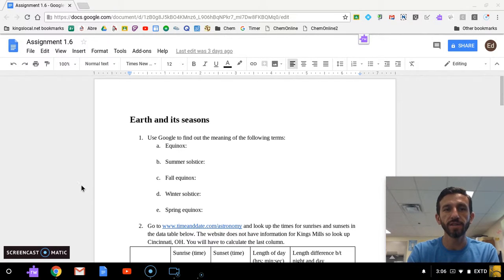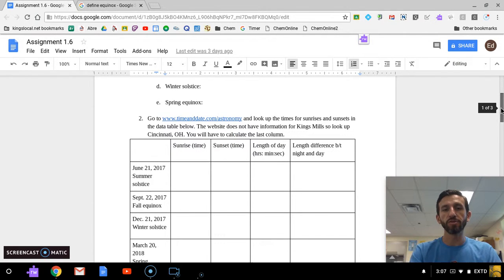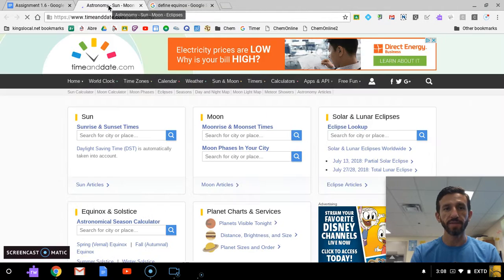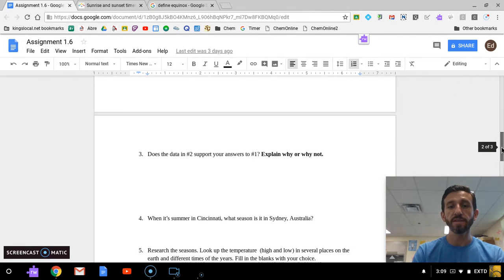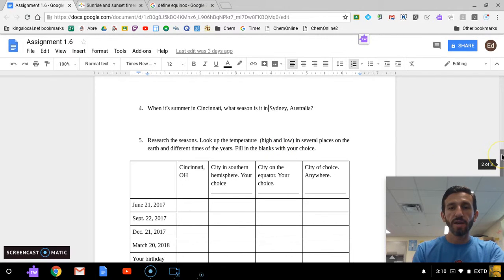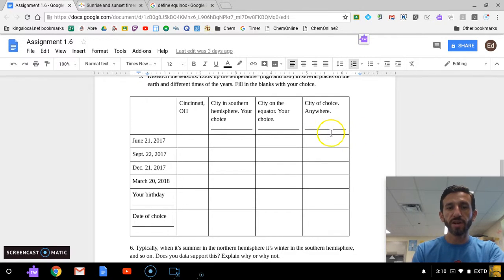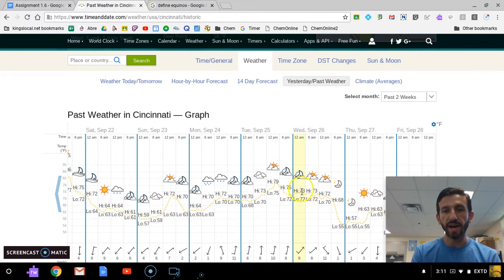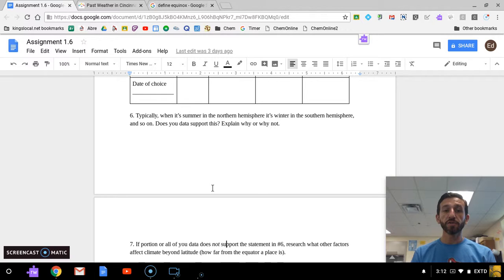Earth and its seasons